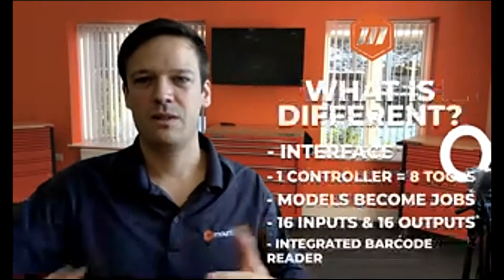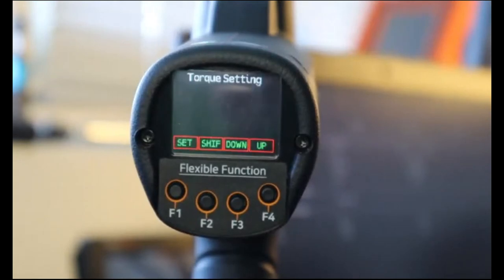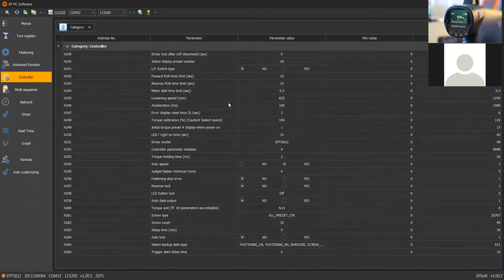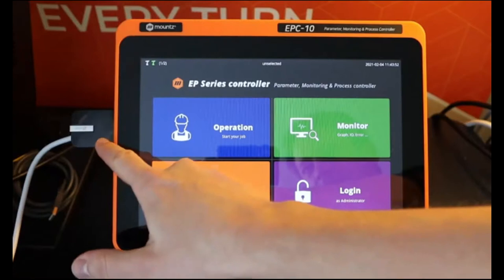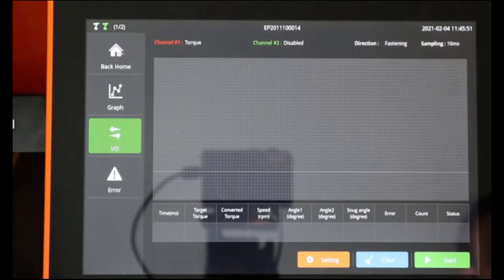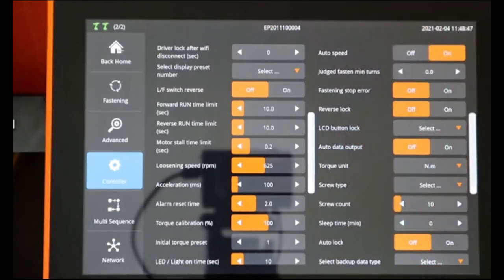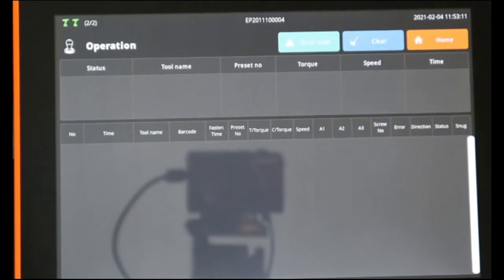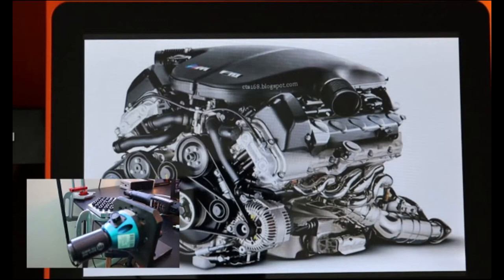Mountz Europe: Cut the Cord with Battery-Operated Transducerised Screwdrivers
The EPT-Series battery screwdrivers are robust transducerised tools for process consistency and efficiency with smart fastening strategies and high precision torque accuracy. The screwdriver safeguards against fastening failures for quality-minded engineers.

The battery-operated torque control system expedites all aspects of the fastening process, from implementing error-proofing disciplines to adaptive tightening strategies. A single Mountz DC control cordless system replaces up to 15 power assembly tools.

The EPT cordless fastening systems allow an engineer to establish automated fastening workflows and sequencing events, ensuring the correct torque is achieved, time after time.